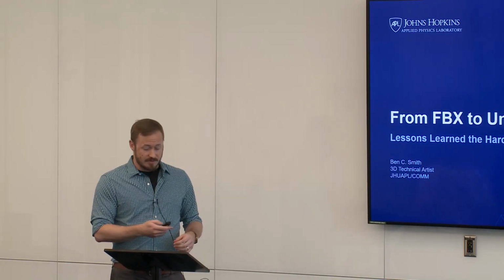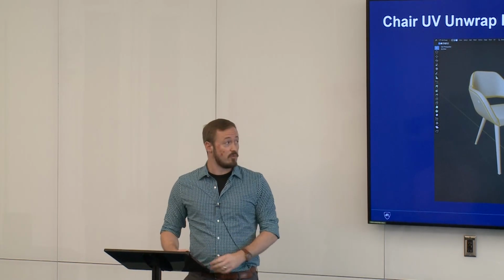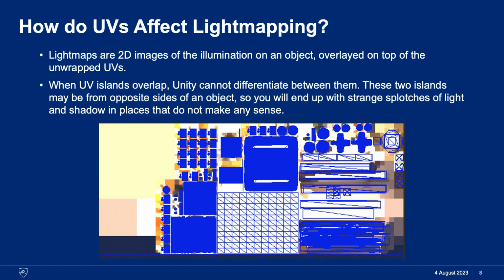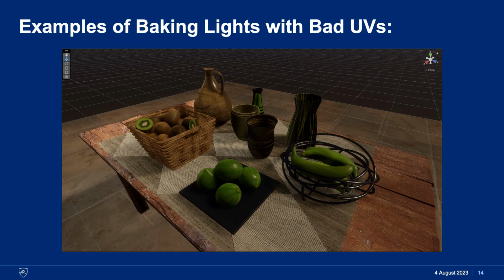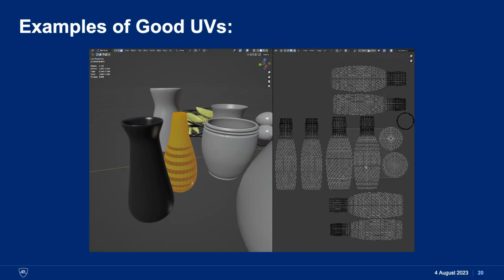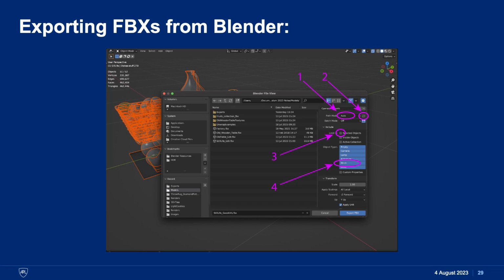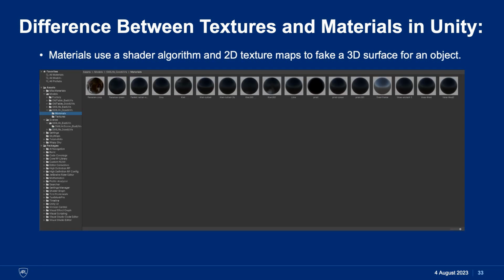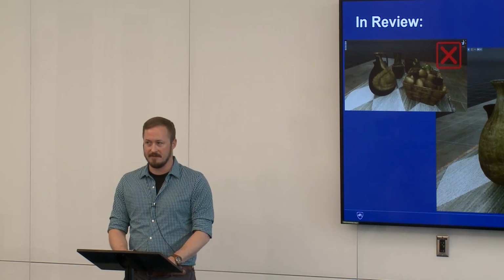XR Symposium 2023 From FBX to Unity Asset Lessons Learned the Hard Way